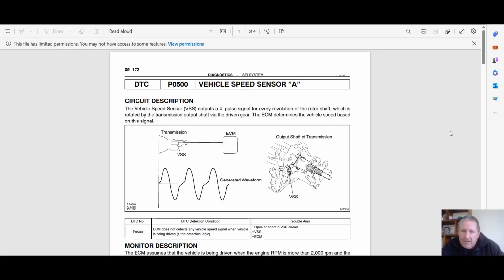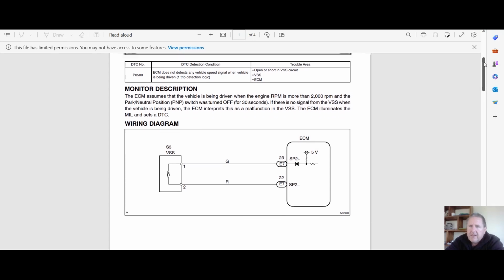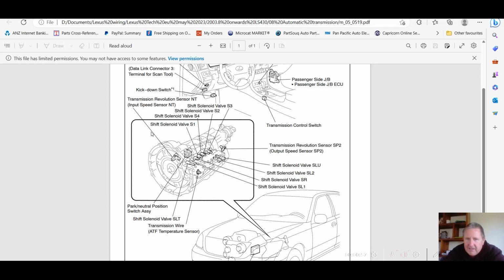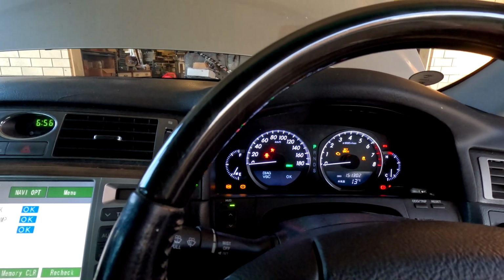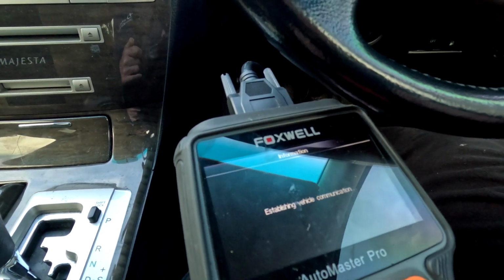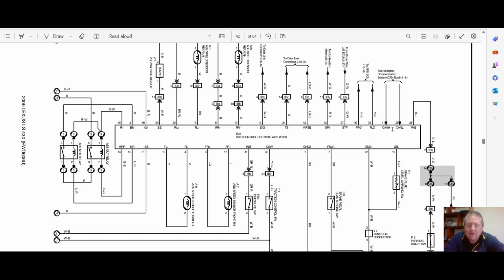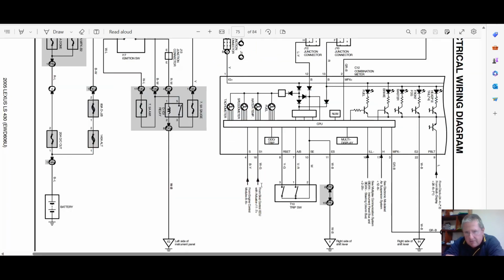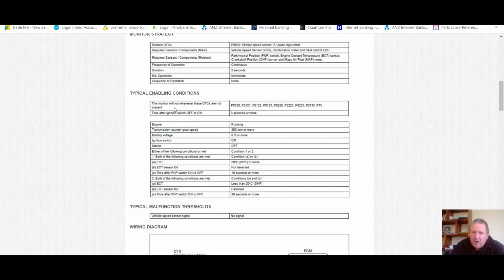P0500 for Crown Majesta and Lexus LS430 speed sensor circuit issue testing. Extended Info